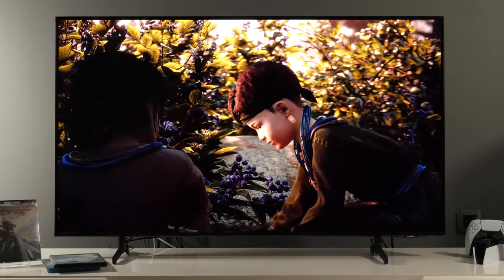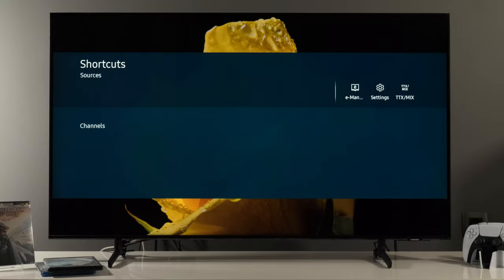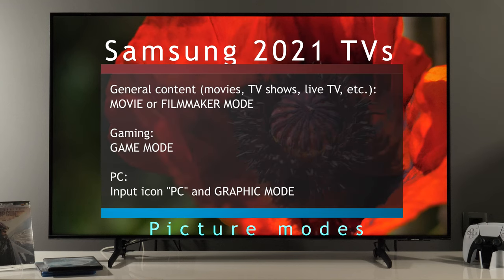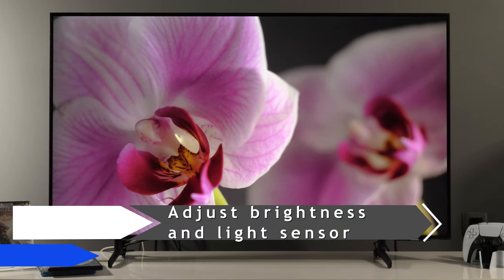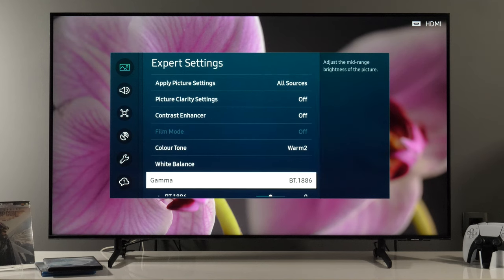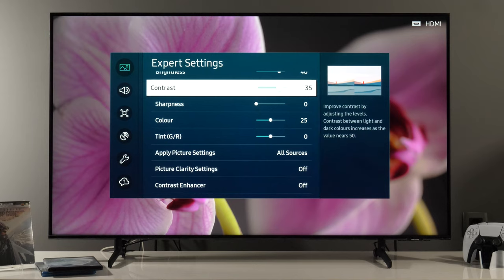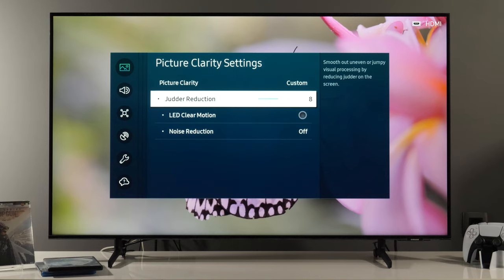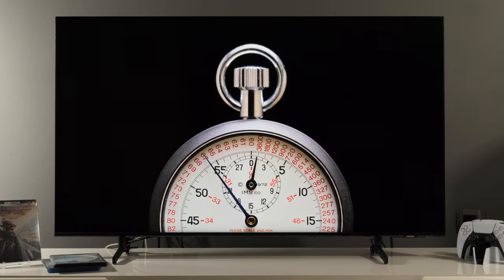Samsung 2022 4K UHD TVs - 5 tips for picture adjustment (BU8000, BU8500,...)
In this video, I'm sharing what are the best-performing picture presets and main tips for getting the most out of your Samsung 2022 4K UHD TV (BU8000 and BU8500 series and all subvariants such as BU8072 or BU8572).

Buy TVs on Amazon (ComissionsEarned)